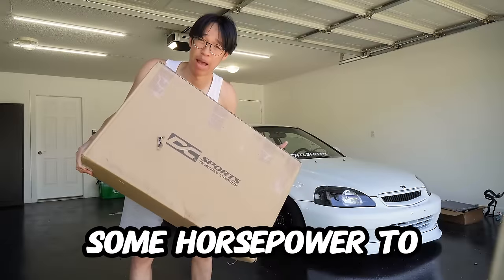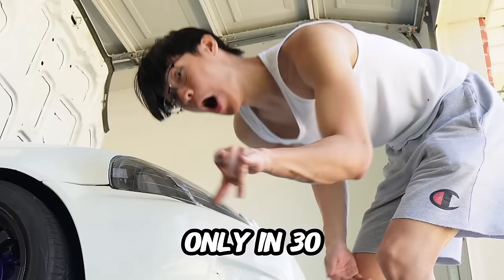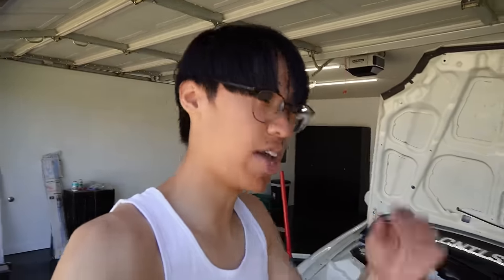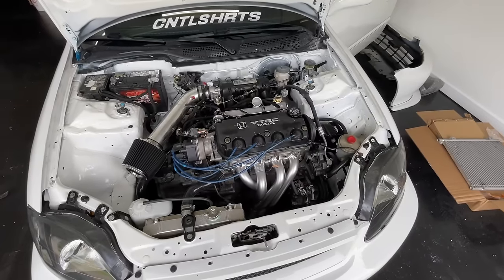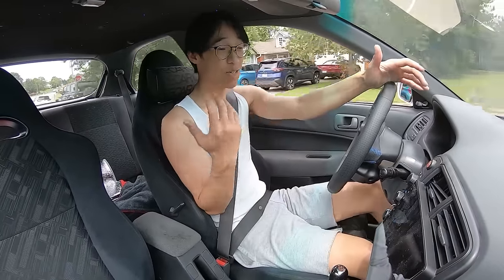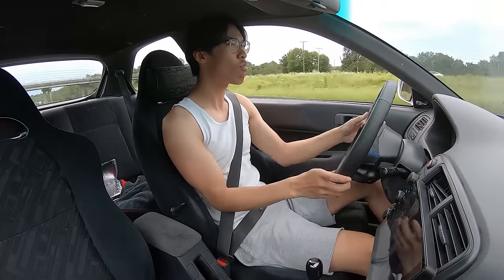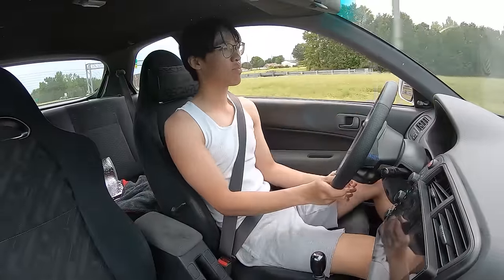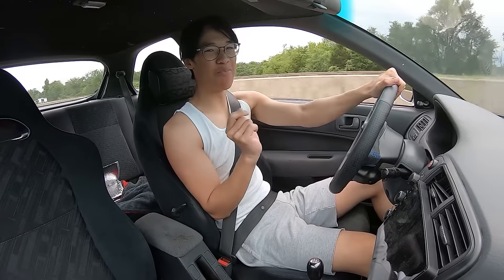Turning my SLOW Civic into a STREET SLAYER!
Watch till the end for free gas⛽